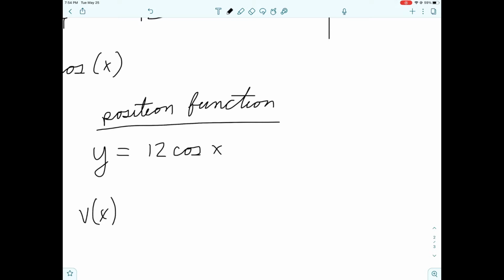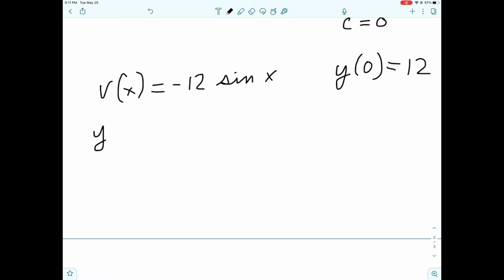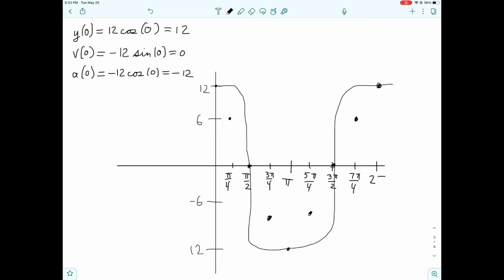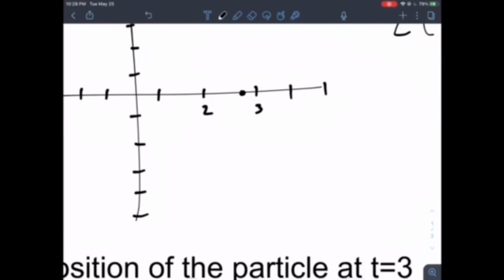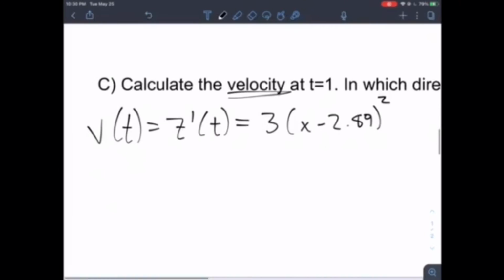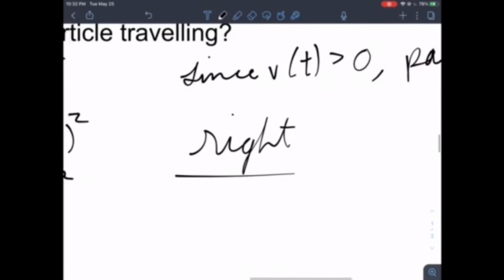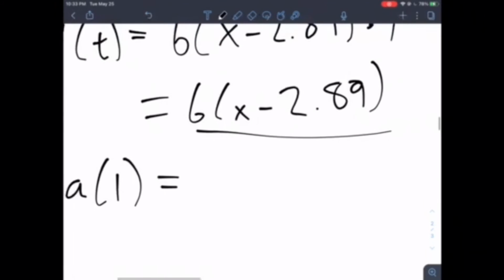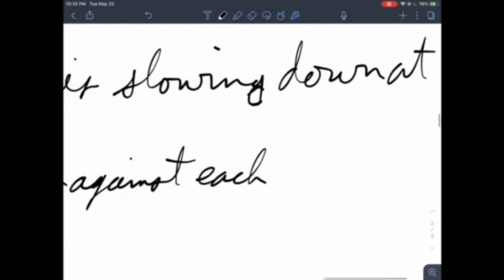Ap Calc Project